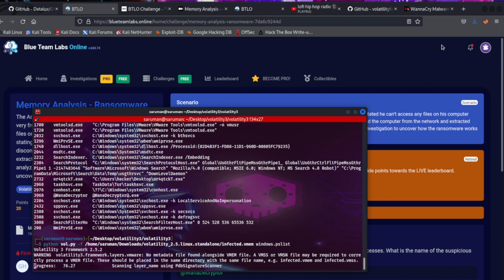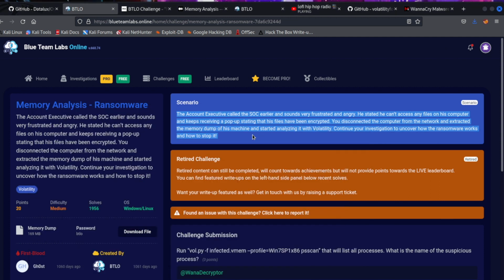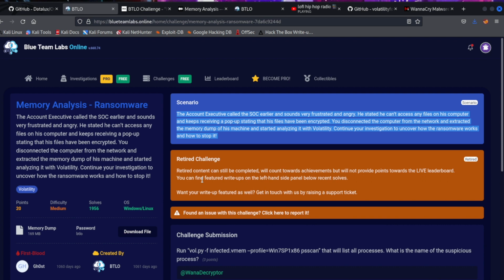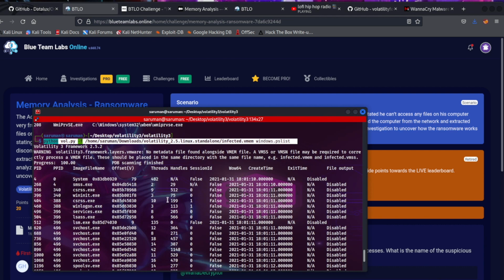Ransomware Unveiled: Analyzing Encrypted Files Using Volatility3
Join us in an intriguing journey of Ransomware Unveiled: Analyzing Encrypted Files Using Volatility3. This video is an informative guide on how to tackle one of the most nefarious cyber threats - ransomware. We dive into a real-world scenario where an Account Executive faces a ransomware attack, leaving his files encrypted and inaccessible.

We guide you step-by-step through the process of installing Volatility3, identifying the suspicious "wannadecryptor" process, tracing the parent process ID, and unraveling the initial malicious executable "or4qtckT.exe". Understand the role of "taskdl.exe" in deleting files and how it links to the Wannacry ransomware.

Drop your questions and insights in the comments below!

A write-up of this lab can be found here.Made by me

In this video:
- Installation and usage of Volatility3 for ransomware analysis
- Identification and analysis of suspicious processes
- Tracing and understanding the origins of ransomware attacks
- Insights into the Wannacry ransomware and its components
- Practical tips for cybersecurity professionals and enthusiasts